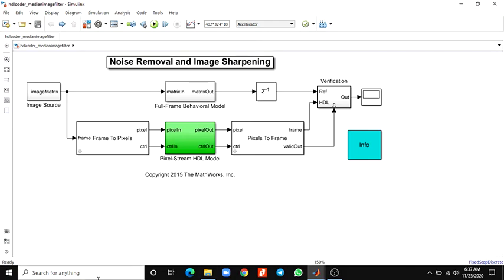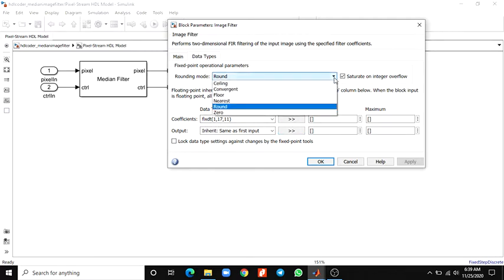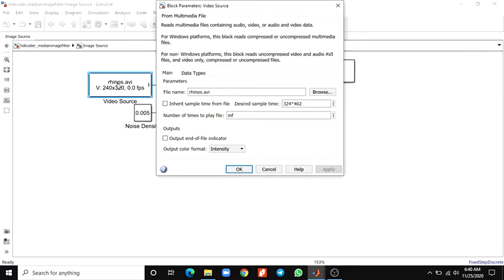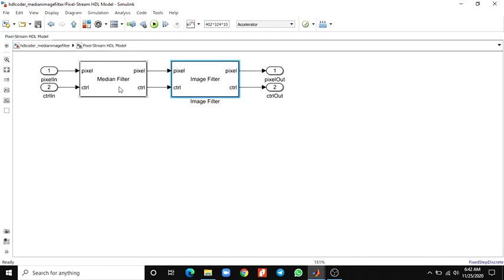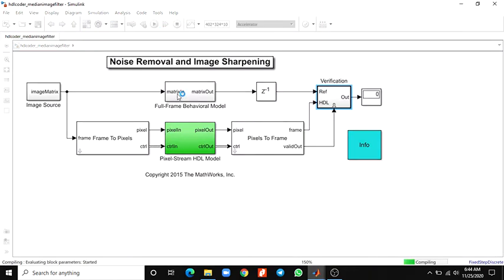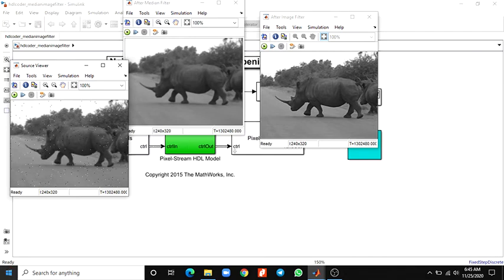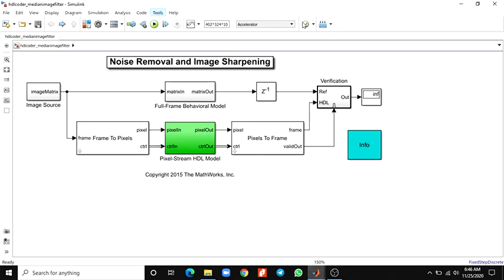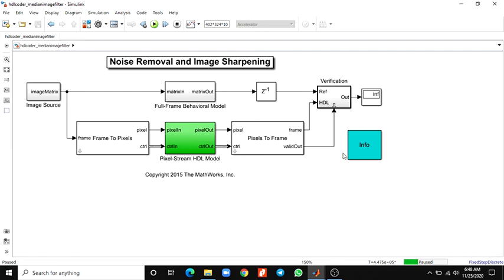Noise Removal, and image sharpening in a Video Sequence | Using Matlab HDL optimized Design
This example shows how to implement a front-end module of an image processing design.

This front-end module removes noise and sharpens the image to provide a better initial condition for the subsequent processing.

Computer Vision System Toolbox blocks operate on an entire frame at a time. Vision HDL Toolbox blocks operate on a stream of pixel data, one pixel at a time. The conversion blocks in Vision HDL Toolbox, Frame To Pixels and Pixels To Frame, enable you to simulate streaming-pixel designs alongside full-frame designs.

To check and generate the HDL code referenced in this example, you must have an HDL Coder™ license.

To generate the HDL code, use the following command:

makehdl('NoiseRemovalAndImageSharpeningHDL/Pixel-Stream HDL Model');
To generate test bench, use the following command:

makehdltb('NoiseRemovalAndImageSharpeningHDL/Pixel-Stream HDL Model');